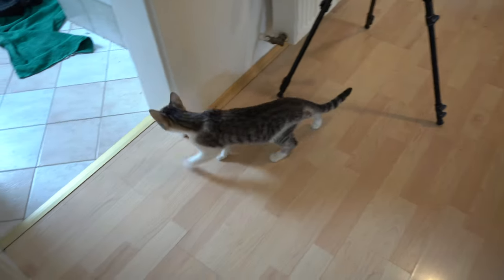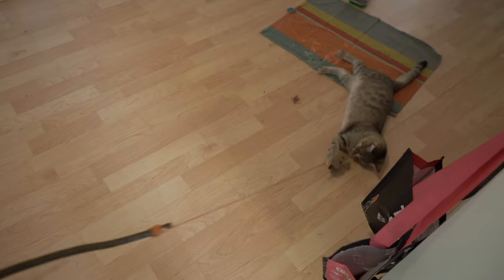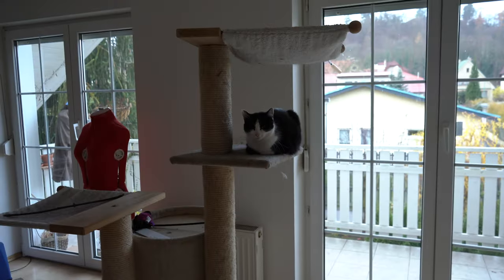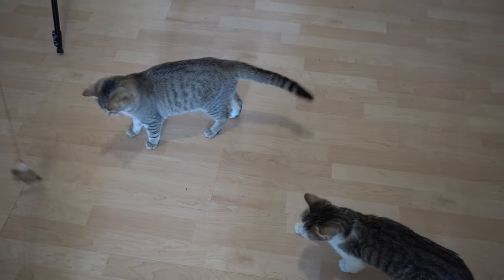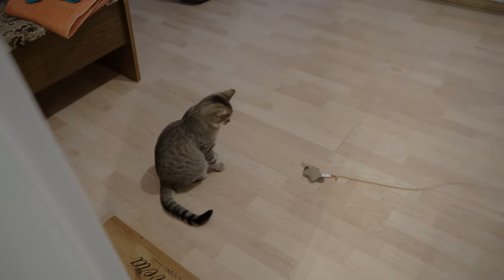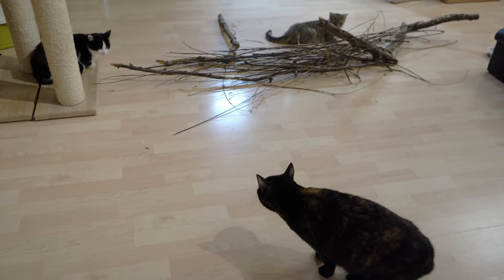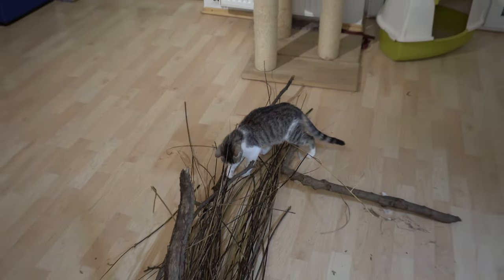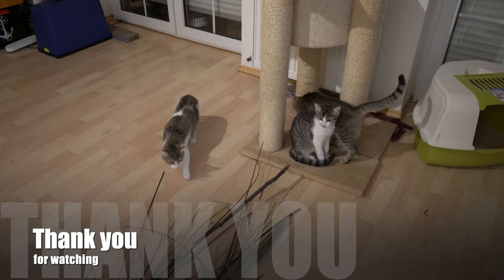🐈😻 Introduction😺, socialisation😽 and routine🐱 - 5 cats 😸🐈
Three new cats and two were already with me - how do they get along? How does the Introduction work?